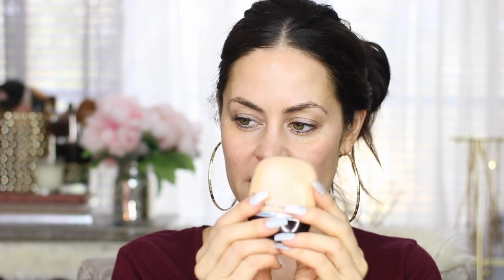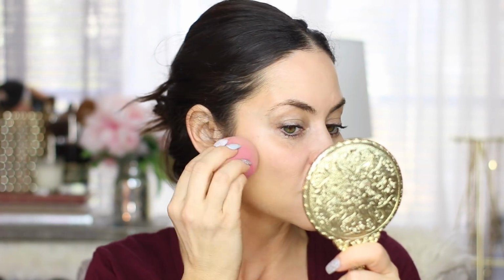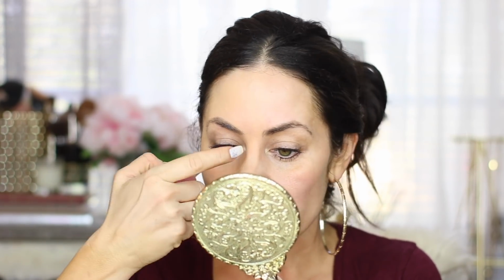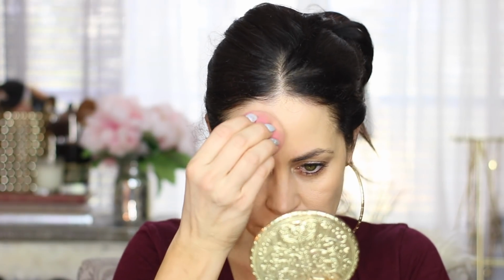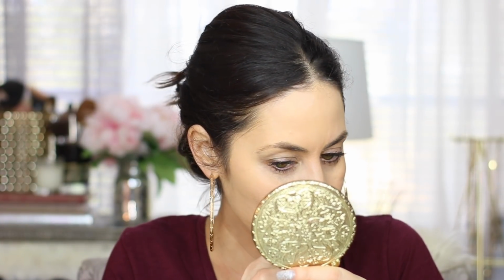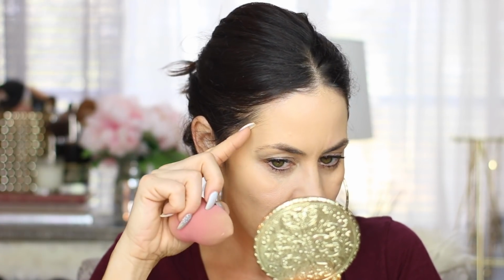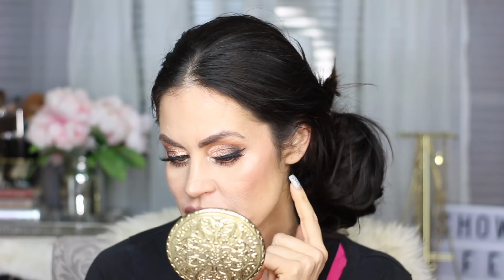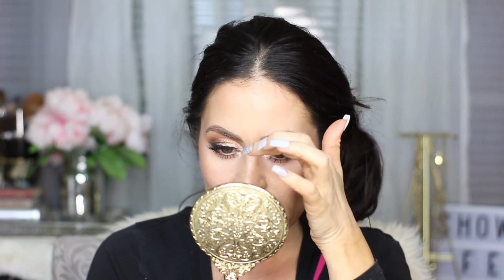WEAR TEST: MARC JACOBS SHAMELESS FOUNDATION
This video is about Marc Jacobs Shameless Foundation. OMG You guys! I wish I wasn't the bearer of bad news! :(

If you have tried this please let me know what your experience was in the comments below!

xo

Caroline Hill Jewelry use code GLAMLATTE
Million Dollar Tan use code bronzejamie

Sign up for ebates to get money back when you shop online! Sign up is free and use this link to get $10 right away!

For more fashion, beauty and lifestyle, head over to my

FTC:  Some of the products used have been sent to me in PR, however, all opinions are always my own.